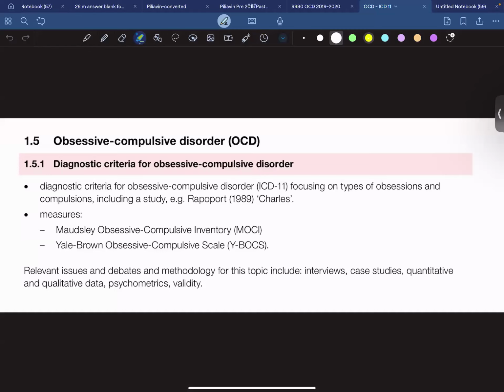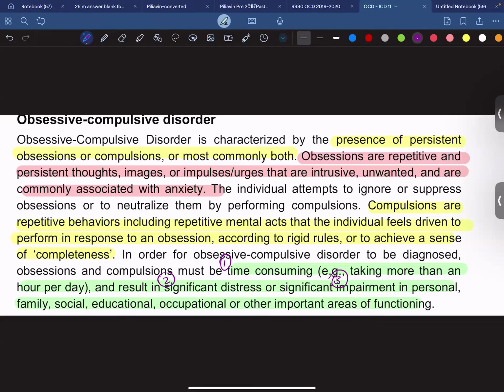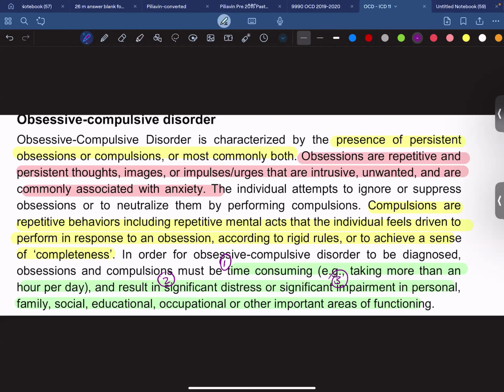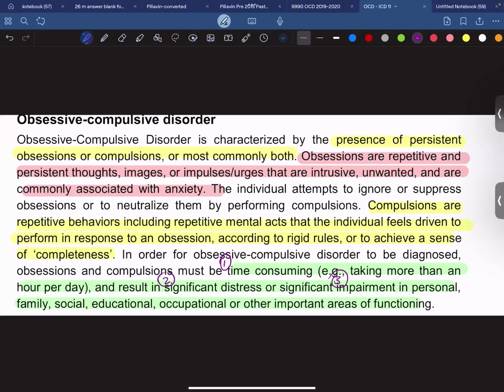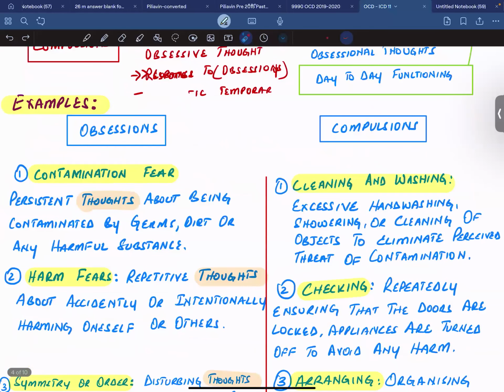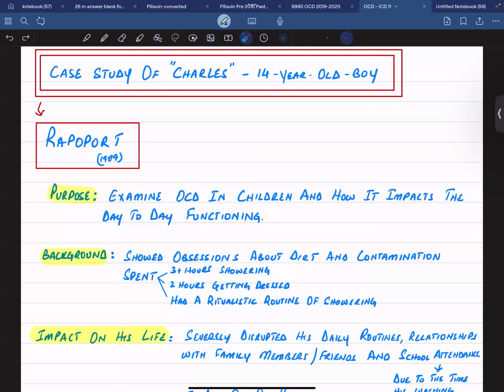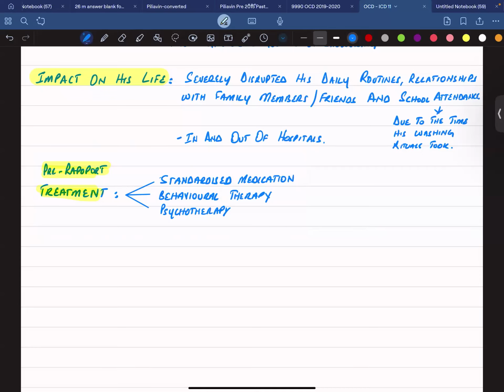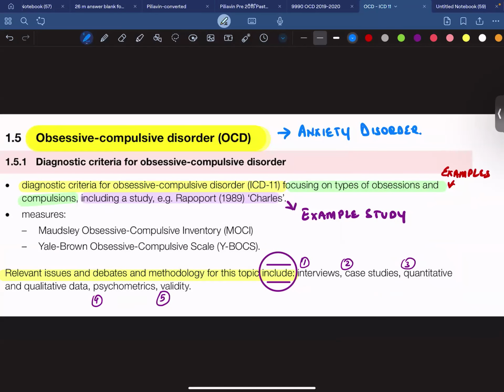Obsessive Compulsive Disorder (introduction)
Clinical Psychology -
A2 Psychology (9990)